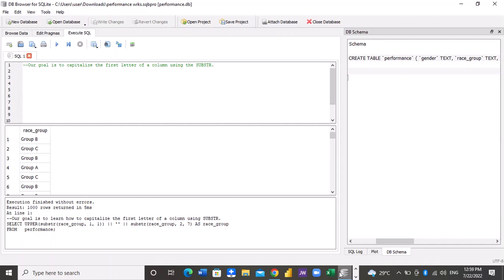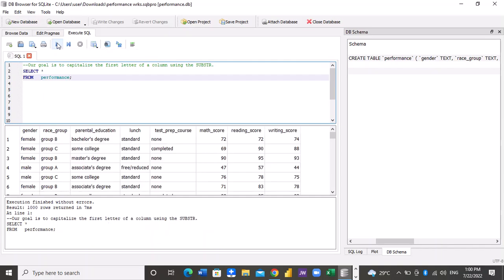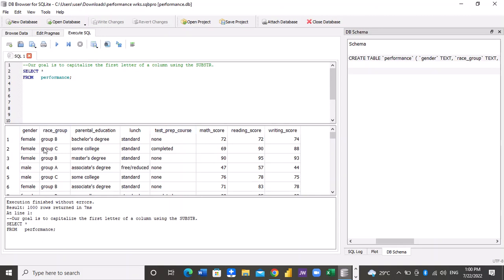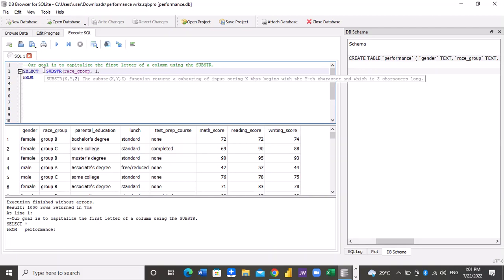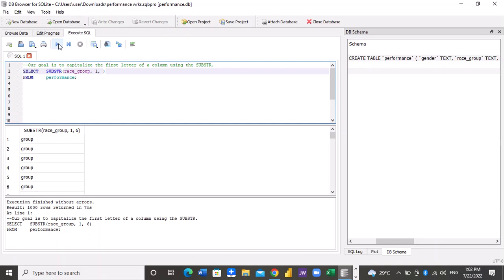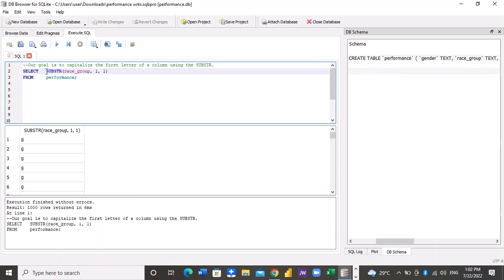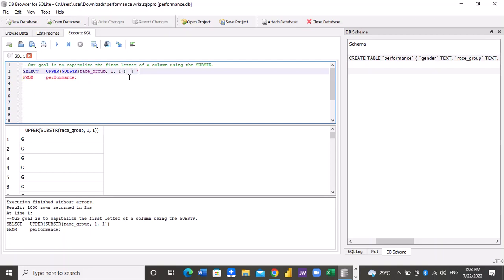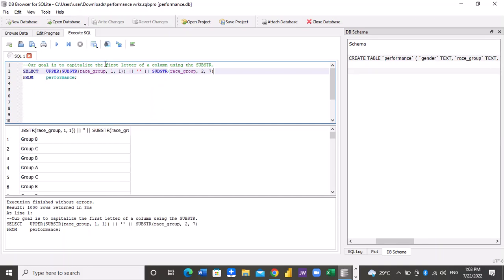How to capitalize the first letter of words in a column on SQL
This video shows you how to capitalize the first letter of words in a column on SQL.